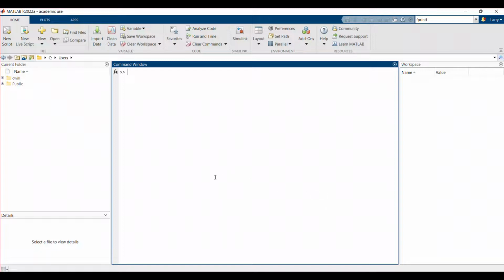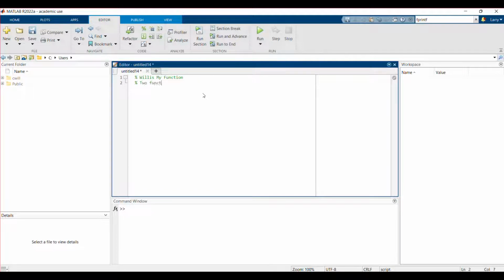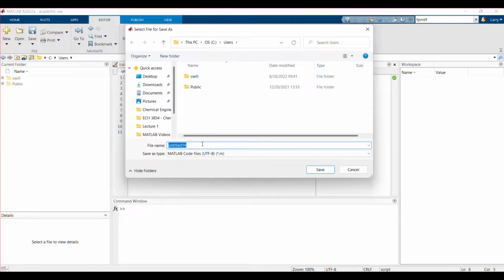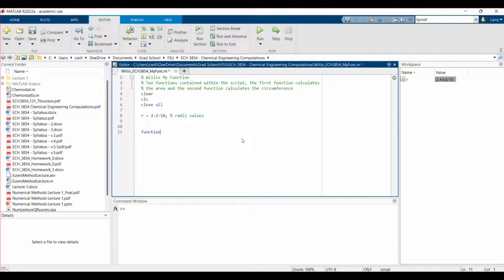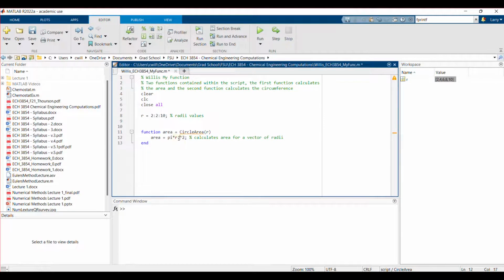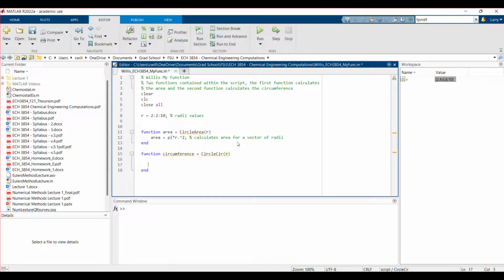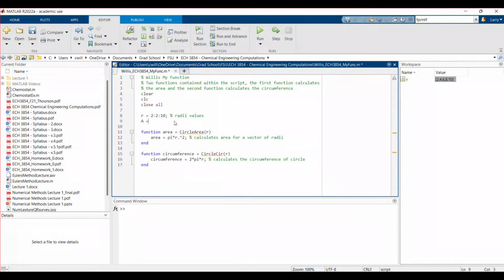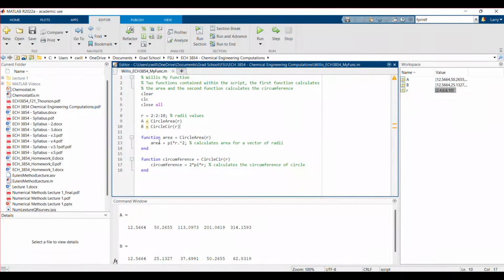Making a Function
This video demonstrates how to make a function in MATLAB.